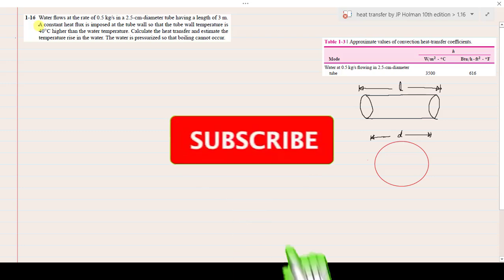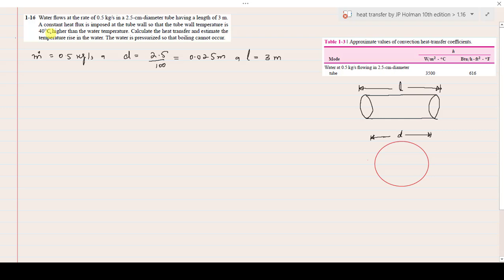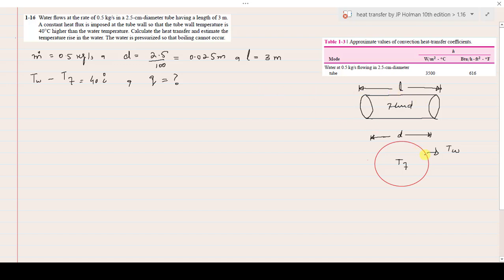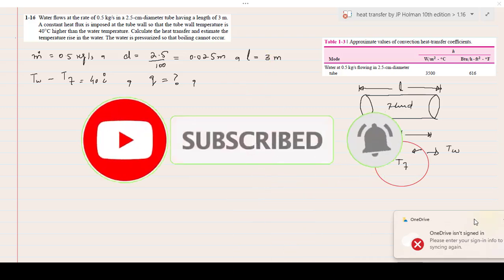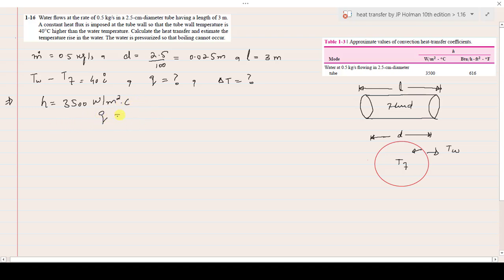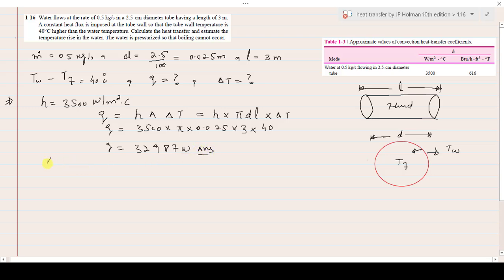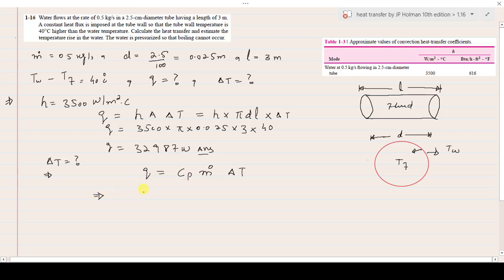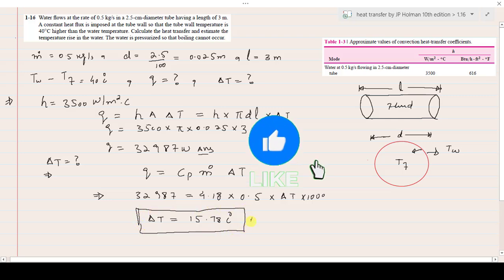Problem 1-16 Calculate the heat transfer and estimate the temperature rise in the water.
Problem 1-16 Water flows at the rate of 0.5 kg/s in a 2J-cm-diameter tube having a length of 3 m. A constant heat flux is imposed at the tube wall so that the tube wall temperature is 40°C higher than the water temperature. Calculate the heat transfer and estimate the temperature rise in the water. The water is pressurized so that boiling cannot occur.